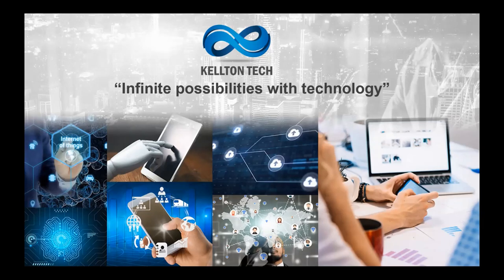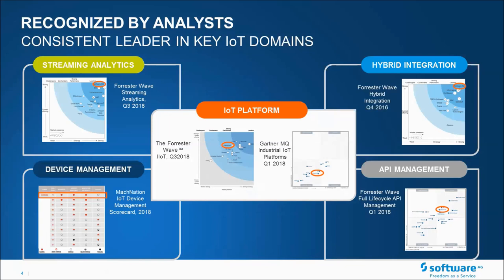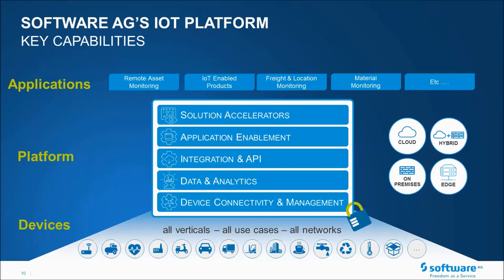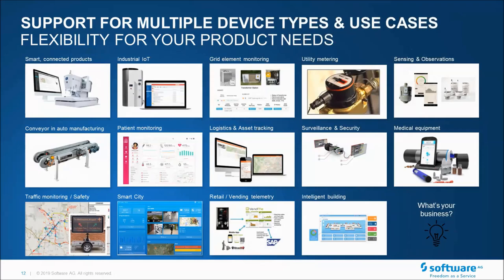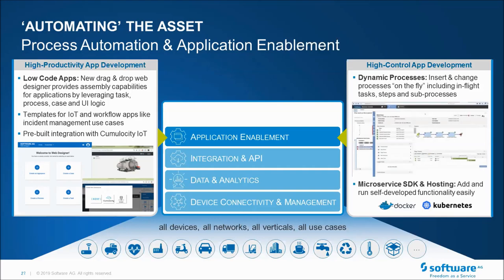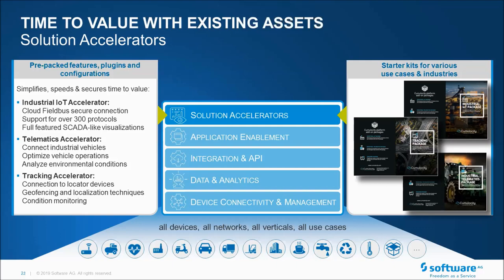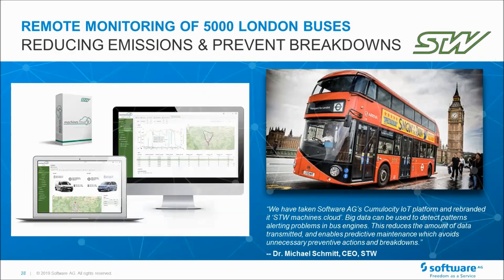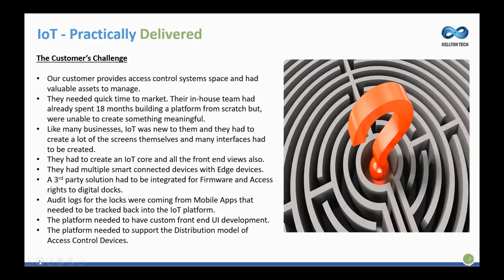IoT & High Value Assets | Webinar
In this co-presented webinar between Software AG and Kellton Tech, we look at how IoT can be used in a practical way on high-value machinery assets across many verticals.

Using complementary IoT tech, connected assets can deliver predictive maintenance and condition monitoring on machines to deliver hugely useful insights. Hear about how Software AG and Kellton Tech enable delivery of IoT projects that drive massive and immediate ROI from High-Value Assets.